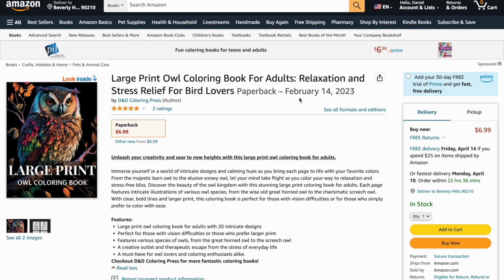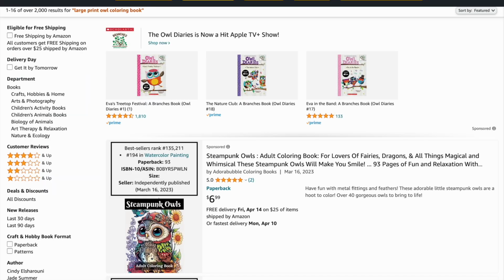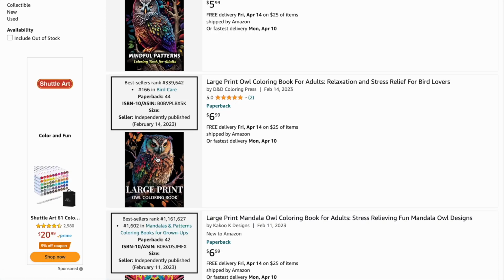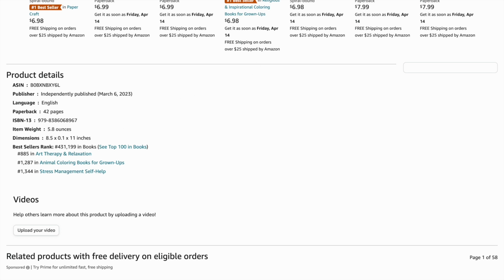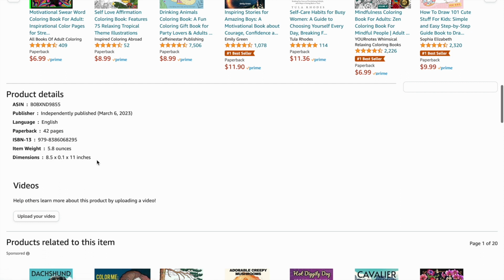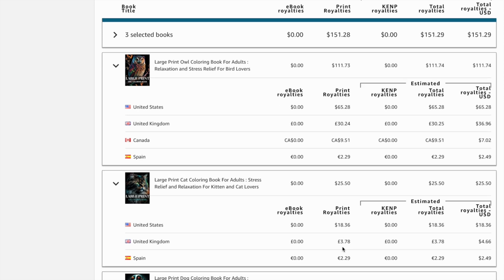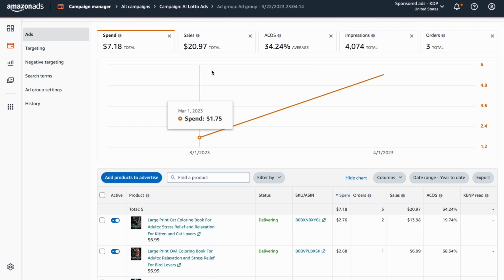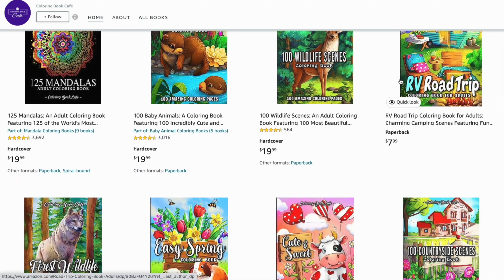My Midjourney Coloring Book Earnings So Far.. | Can You Make Money With AI Coloring Books? | Part 3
I will be reviewing my coloring books made in Midjourney and how much I have made so far.  This amazing tool is a game changer that will save you time and money. Another way to make money with AI.